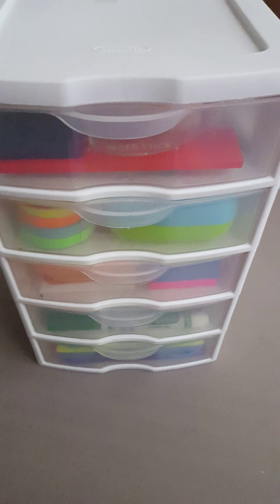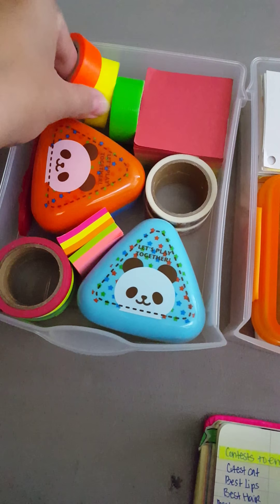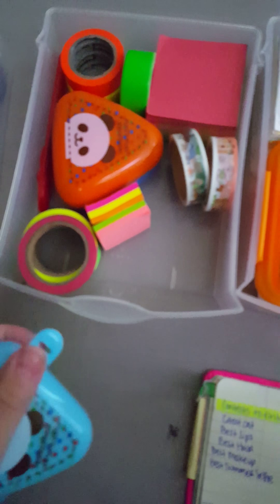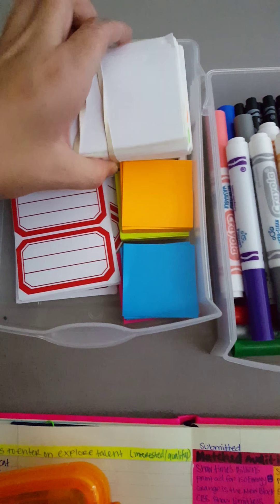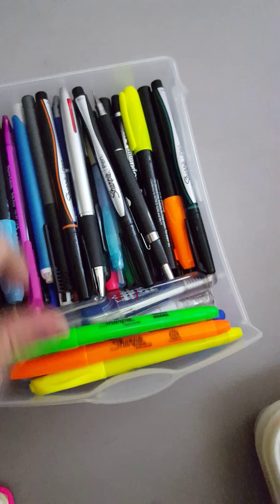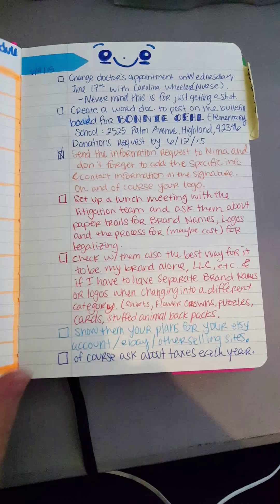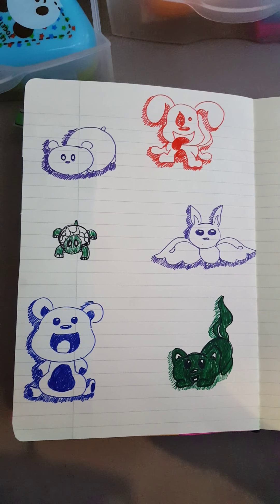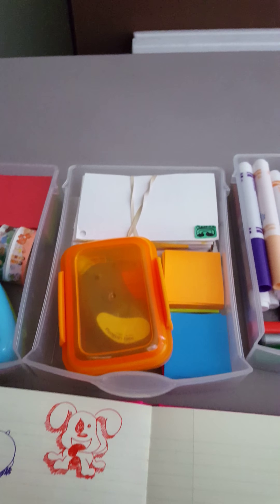My portable desk organizer!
Hello hello! I just wanted to share with everyone what I did that is new with my desk organizer that I take with me where ever I want to take it! I buy most of my items from Walmart, Dollar Tree and Daiso Japanese Store but there are somethings from Target! I had posted on my instagram @uh.man.duh57 the pictures of the way it was organized previously but then I seitched it up again and I think it looks better! Go ahead and check it out it if you want!